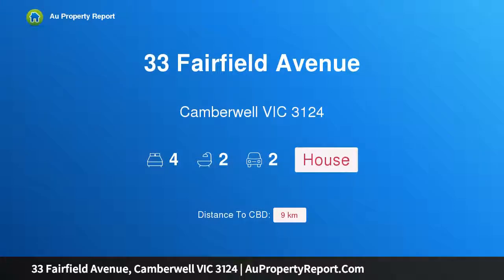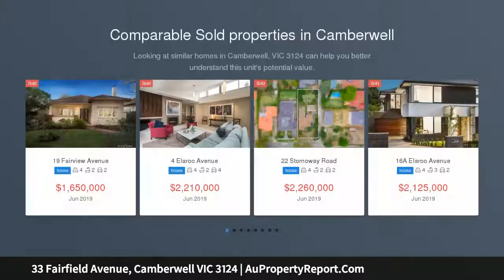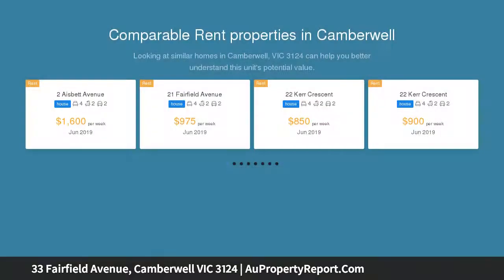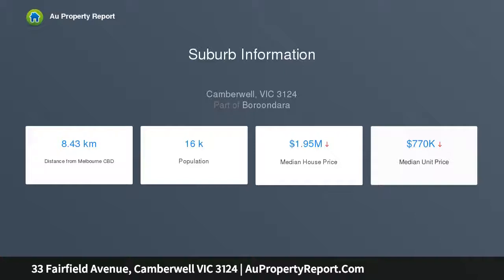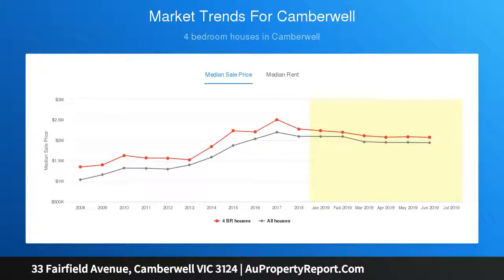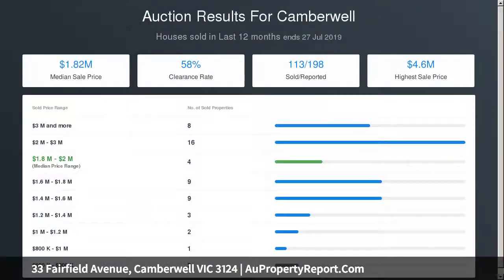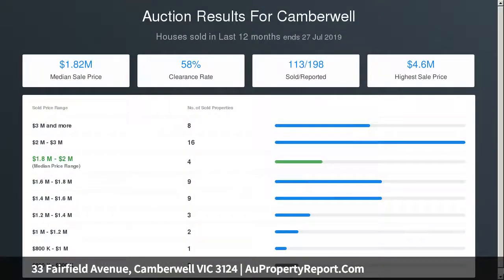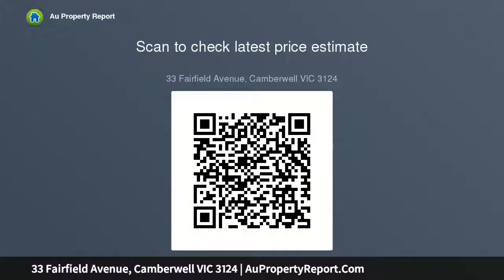33 Fairfield Avenue, Camberwell VIC 3124 | AuPropertyReport.Com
33 Fairfield Avenue, Camberwell VIC 3124
Property Type: house
Bedrooms: 4
Bathrooms: 4
Car Space: 2
Space, style and great surroundings / No Heritage Overlay (STCA)